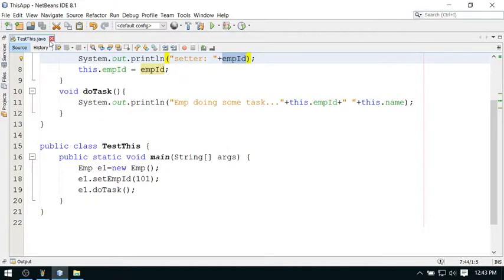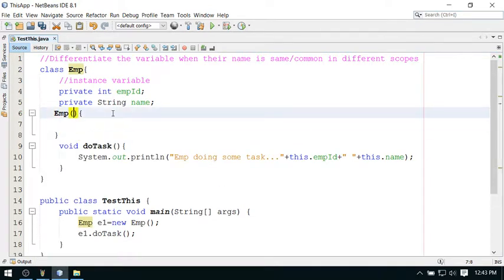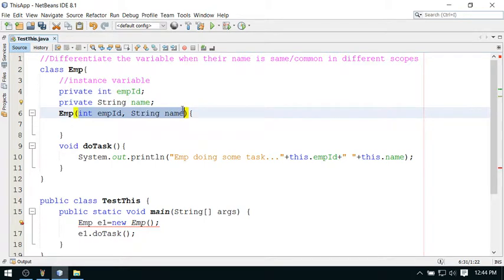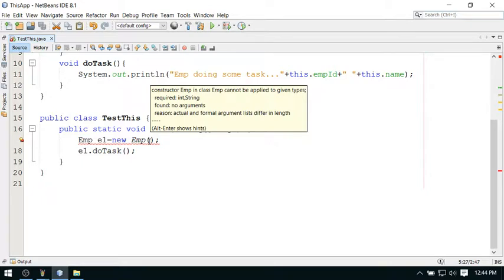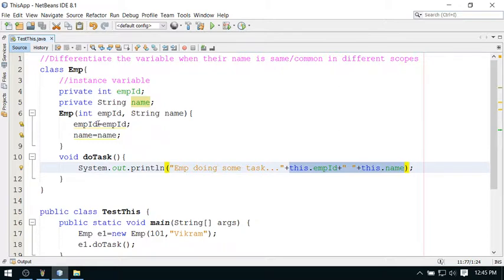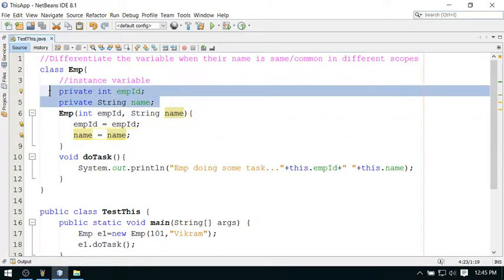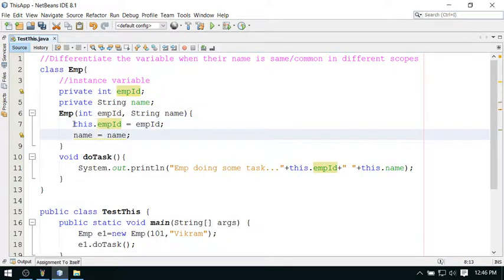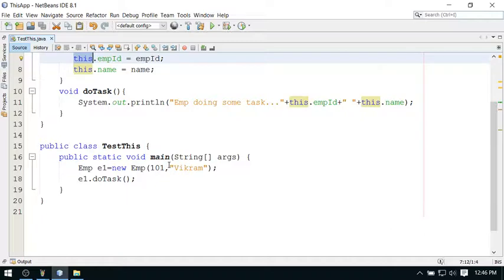25 - This Keyword With Constructor - Java Training By eZeon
Use this keyword to differentiate the local variable and instance variable when their name is same. It can be used with setter method or constructor